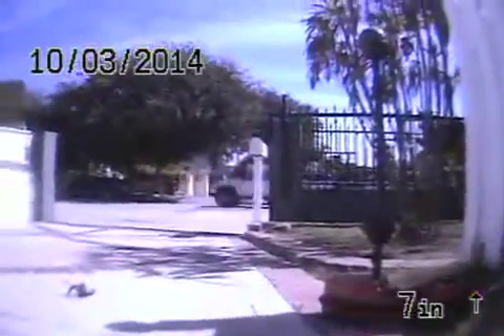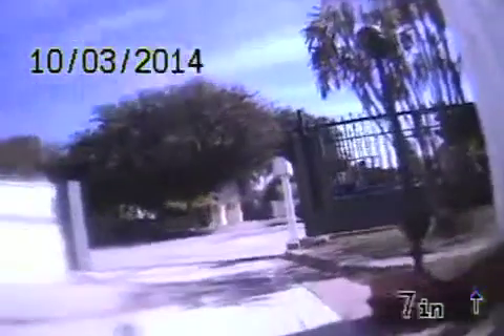4517 elenwood LA video 3 drive way